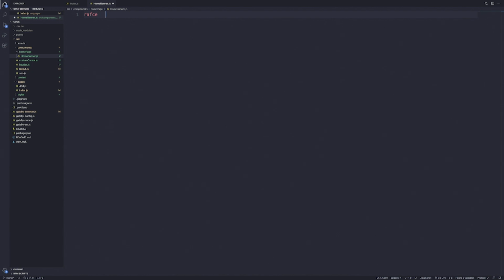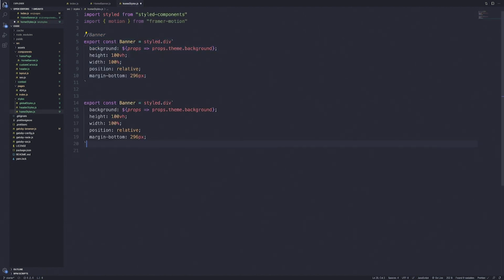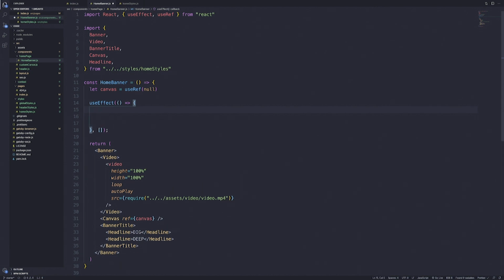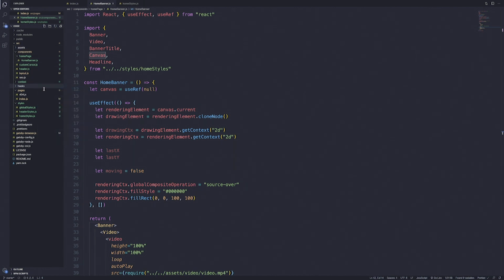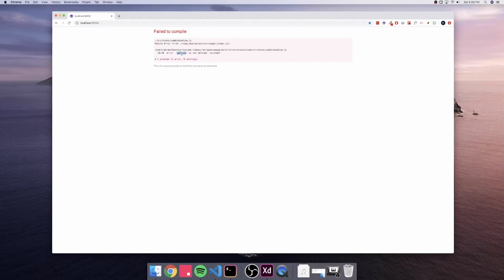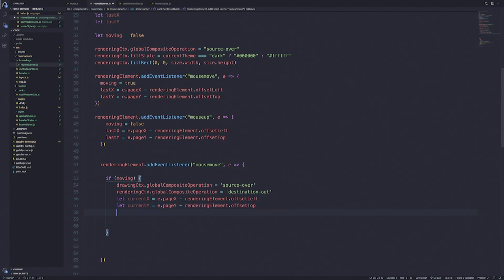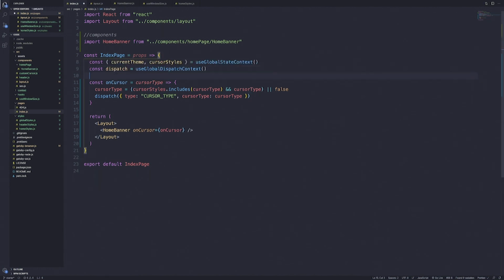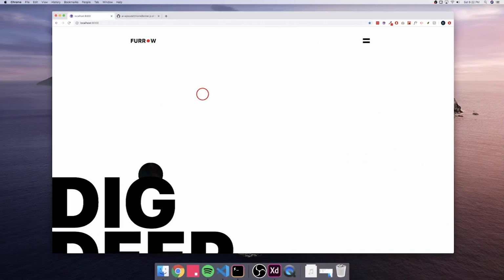Awwwards Rebuilt Episode 2 | Rebuilding Awwwards Websites using React & Framer Motion | Part 4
Hope everyone is staying healthy out there! In part 4 we will be building out our canvas, allowing us to finish up the home banner section.